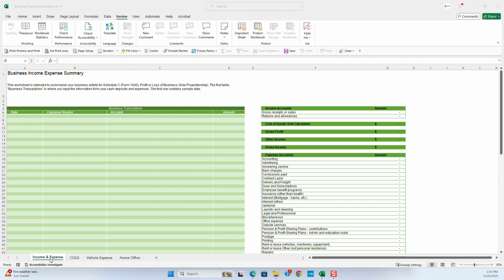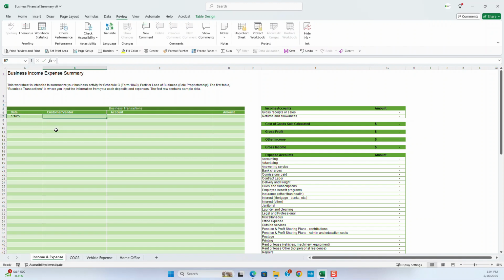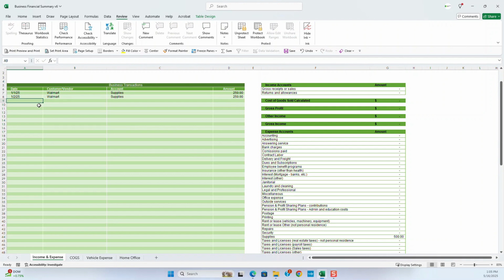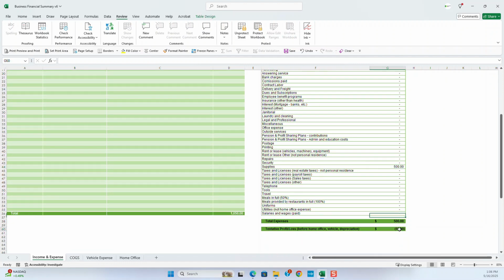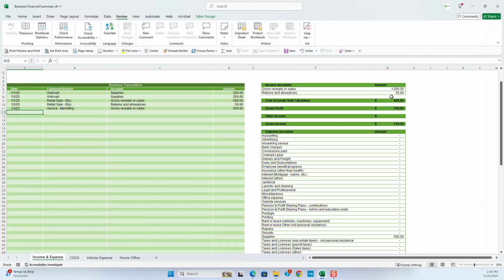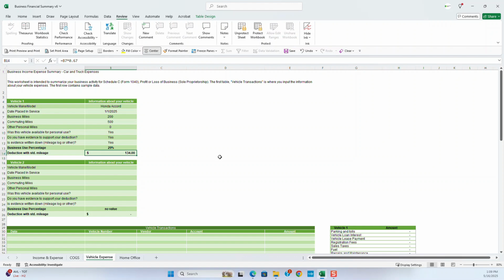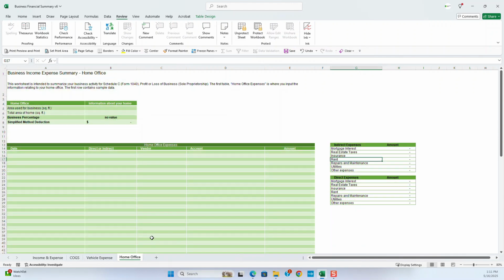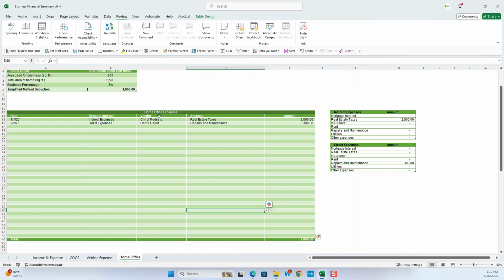Income & Expense Worksheet Tutorial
The worksheet available on my website prattmajeskybooks.com This worksheet has undergone 6 revisions and only the latest revision is available. This worksheet is intended to help small business owners summarize their finances for year-end tax reporting. I've made it very simple to alleviate some of the stress that comes with filing tax returns. Once you've added your transactions to your worksheet, you can use the worksheet to prepare your tax return or send it to your tax preparer to help you file.